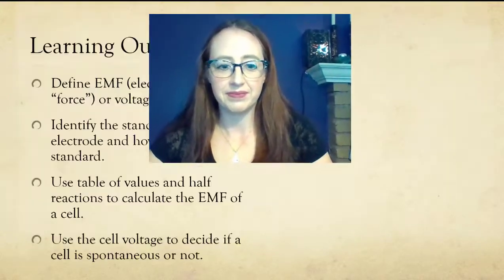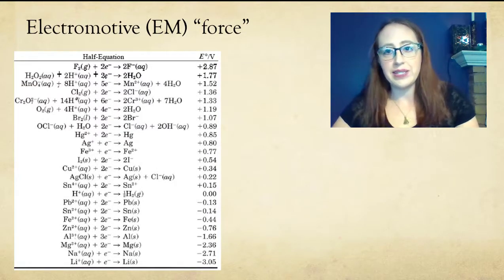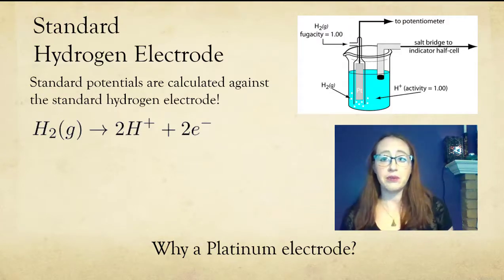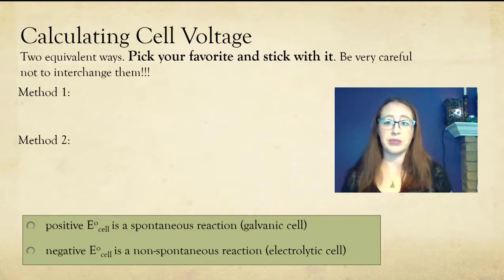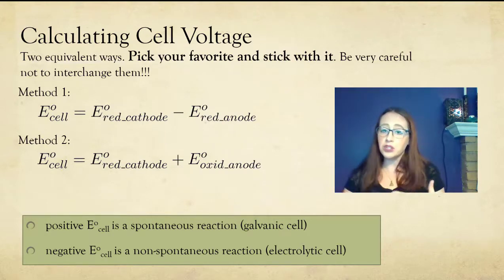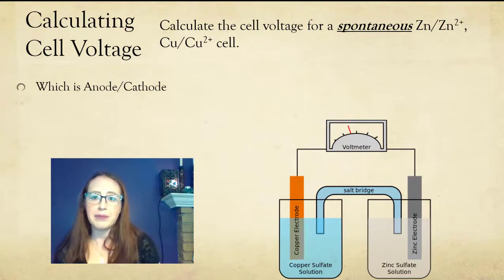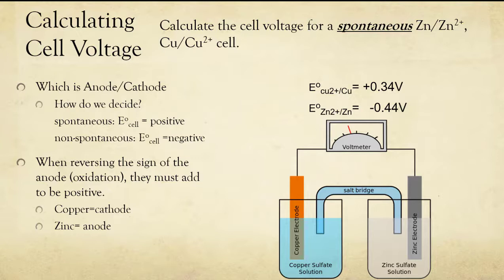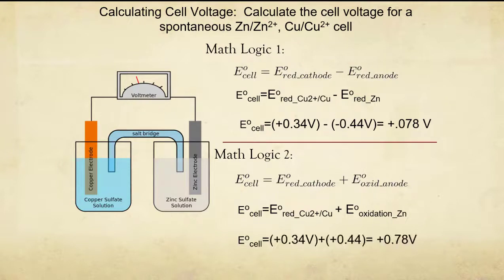Cell Voltage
In this video we will cover the basics of how to calculate cell voltage. We will discuss spontaneous reactions having a positive cell voltage. This will be followed up by the next video which shows how to tell from a table of reduction potentials how to find what reactions will occur (linked on end screen)